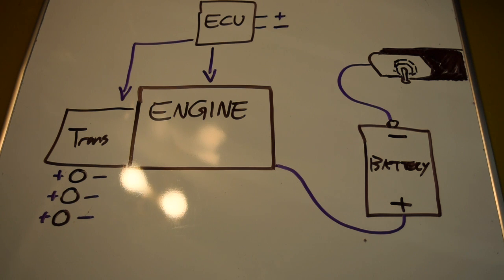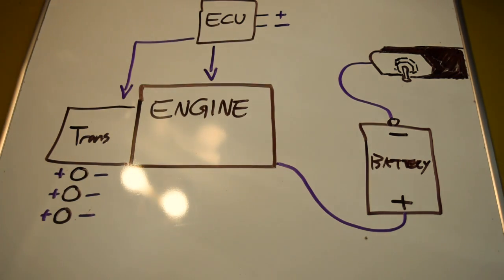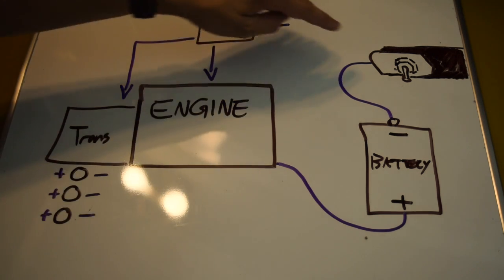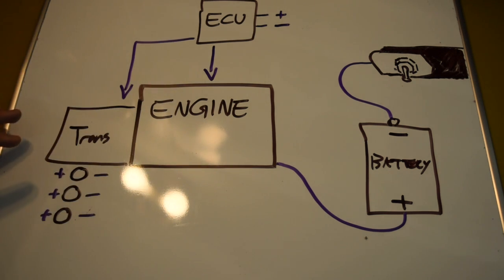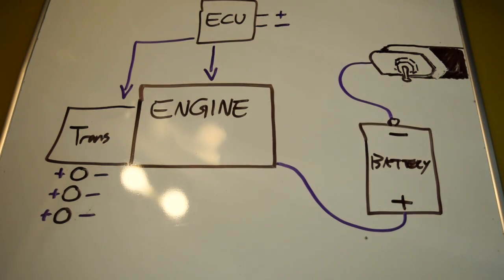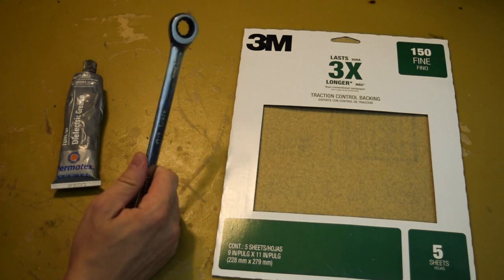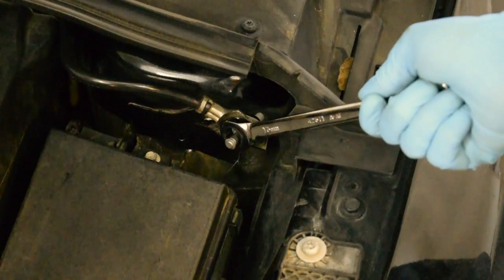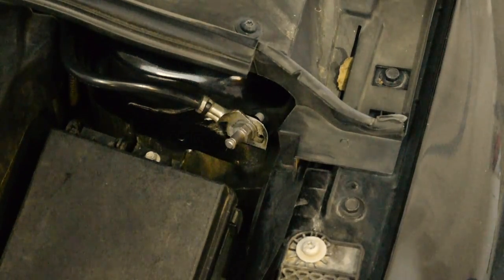Ford Focus DCT Ground Mod. Increase Driveability and Reduce Jerkyness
In this video I go over the Ford Focus DCT ground mod and how it can significantly improve drivability and reduce jerky shifting on 2012+ Ford Focus models equipped with the PowerShift 6-speed dual clutch transmission. I explain the common causes of rough, hesitant, and inconsistent shifting in the Ford Focus DCT, then show the grounding modification I performed to help stabilize electrical signals and improve transmission behavior in real-world driving. If you’re searching for how to fix a jerky Ford Focus transmission, Ford Focus PowerShift problems, Ford Focus DCT shudder fix, or a simple mod to improve 2012–2018 Ford Focus automatic shifting, this video breaks down a proven, budget-friendly solution aimed at owners looking to make their Focus smoother and more drivable.